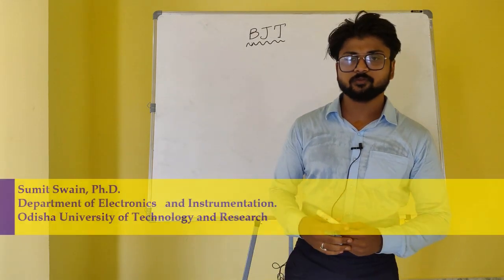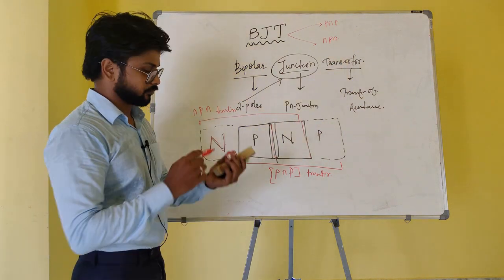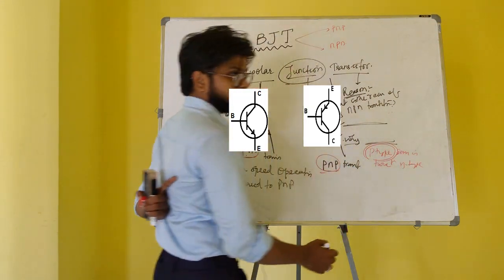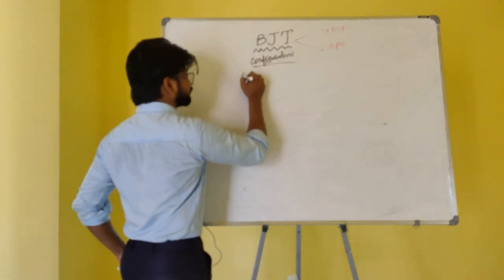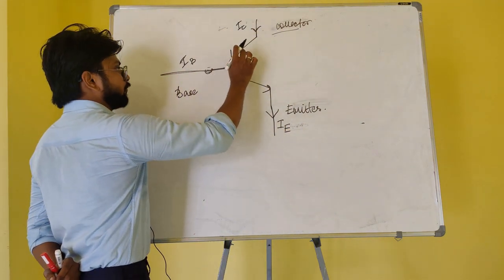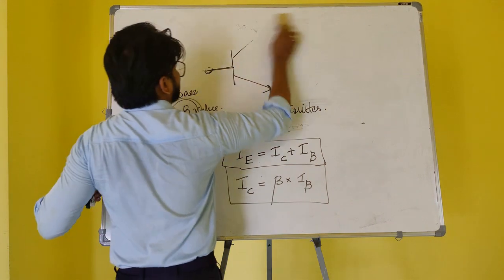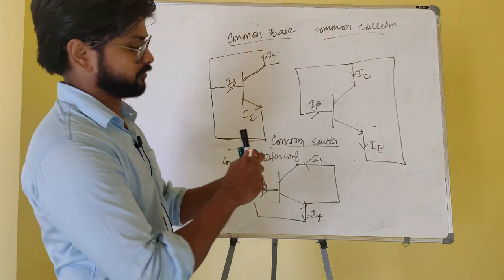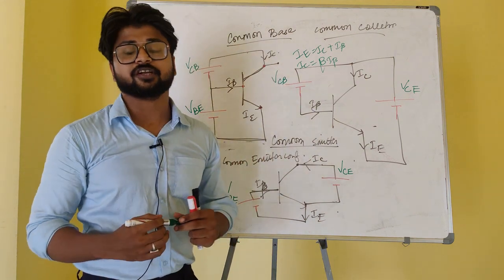Basic Electronics, Module: 1, Lecture: 7, Introduction and Details of BJT.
Basic Electronics Lectures Series.

by S. Swain, Ph.D. in Electronics and Instrumentation.

Topic: Bipolar Junction Transistor (BJT), Types: npn, pnp, Transistor Configuration: Common Emitter, Common Collector, Common Base, BJT equation.
Module 1
Subject: Basic Electronics (B. Tech Sem 1 or Sem 2)

electronics engineering, electronics projects,  electronics takeback coalition, electronics